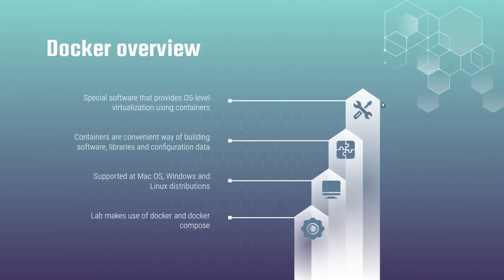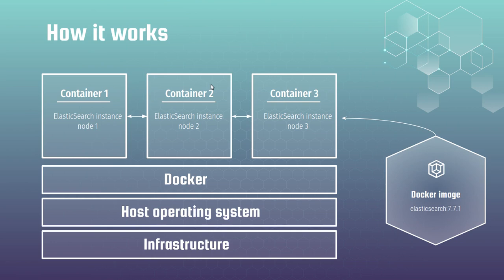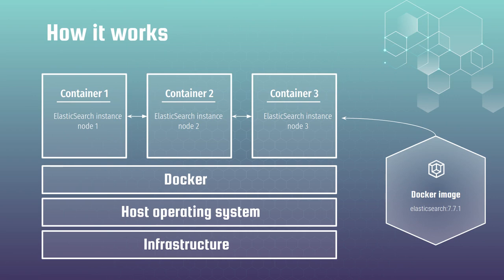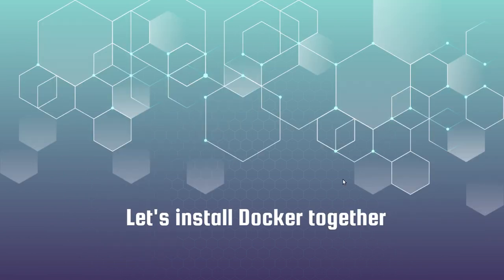Lecture 4: Lab environment: Docker - overview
Docker basic conceptions